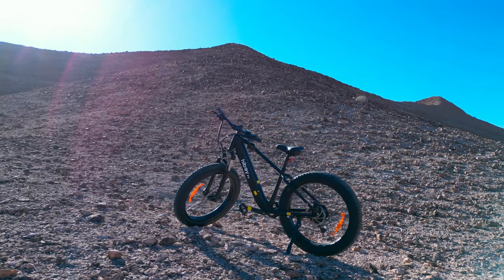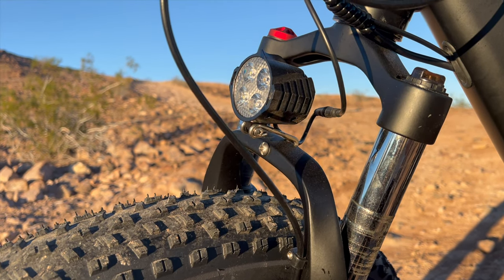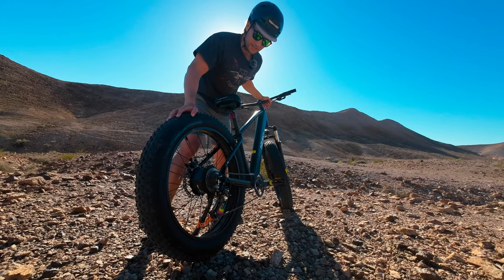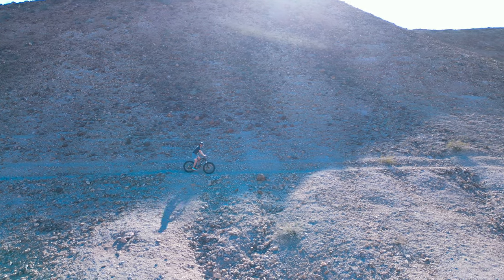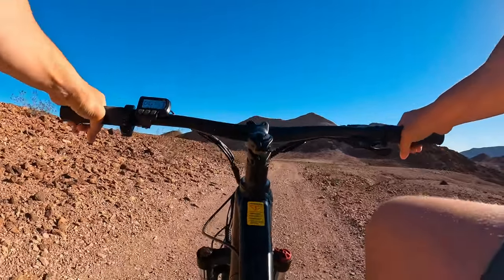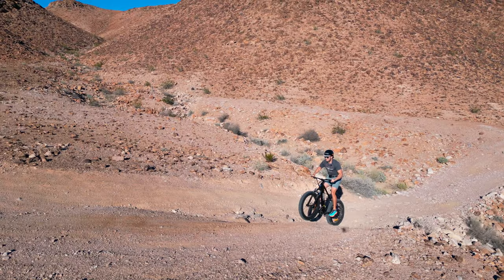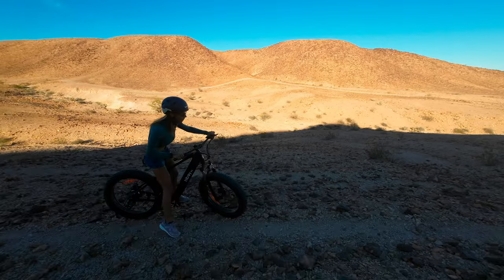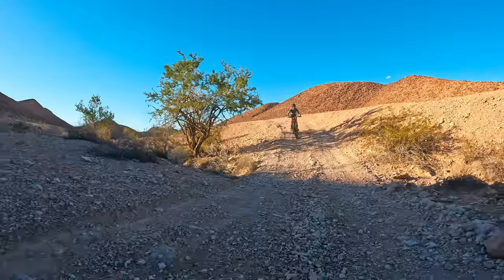Hiboy P6 Mountain Ebike Offroad Review | Best Cheap Ebike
@HiboyOfficial 's P6 Fat Tire Hardtail Mountain Ebike. One of our favorites thus far for the price of only $999.99. Go check it out